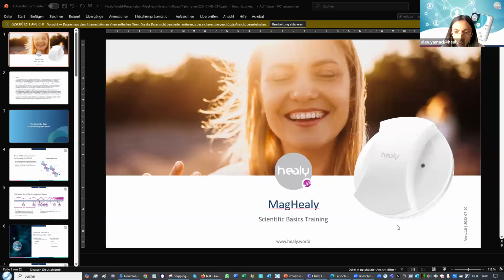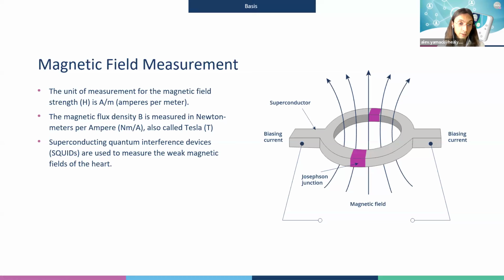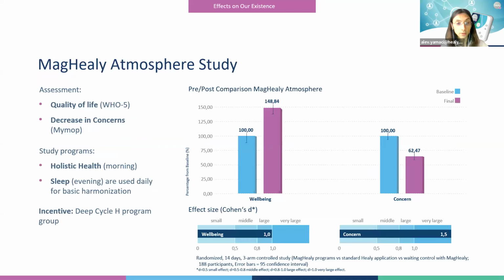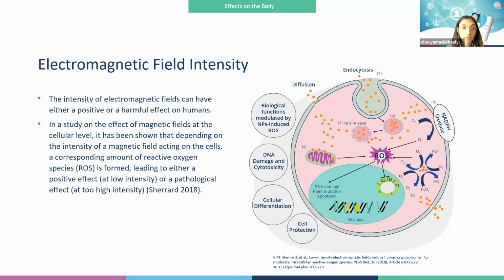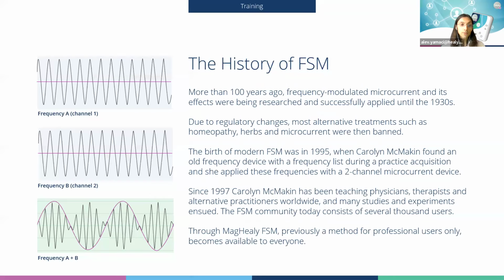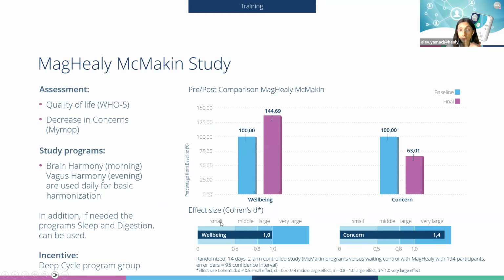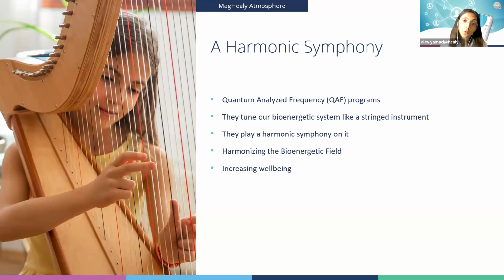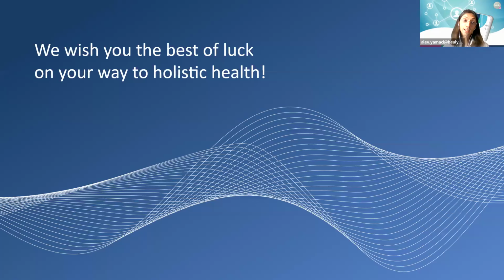The Science Behind MagHealy – Frequencies, Fields & Innovation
🔬 Dive into the scientific foundations of MagHealy in this session, where frequency technology meets research-based innovation. Discover how magnetic fields and holistic science come together to support well-being on a new level.

00:00 Introduction
2:08 The Scientific Basis of Electromagnetic Fields
12:32 The Effects of Magnetic Fields on Our Existence
17:10 How Magnetic Fields Influence Water
22:49 The Impact of Magnetic Fields on the Human Body
27:35 Frequency-Specific Microcurrent (FSM) and the MagHealy McMakin Programs
33:54 How to Apply the MagHealy Programs
35:16 Common Questions and Answers About the MagHealy
37:32 Overview of the MagHealy McMakin Study
39:10 Understanding the MagHealy McMakin Programs and Application Guidelines
41:38 Understanding the MagHealy Classic Programs and Application Guidelines
42:25 Understanding the MagHealy Atmosphere Programs and Application Guidelines
48:05 Understanding the MagHealy Water Programs and Application Guidelines